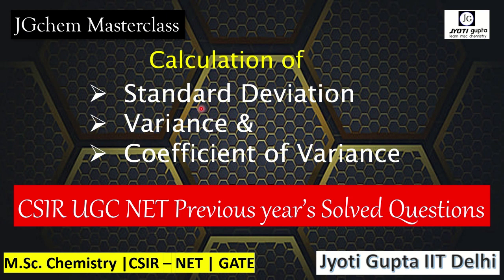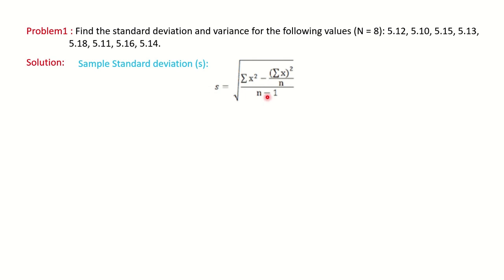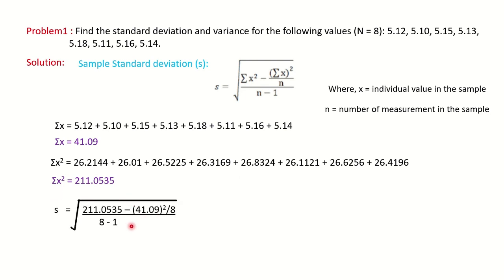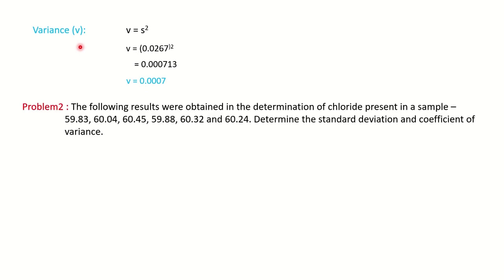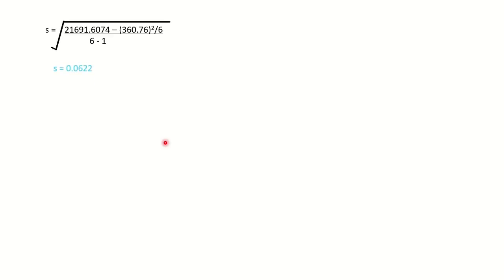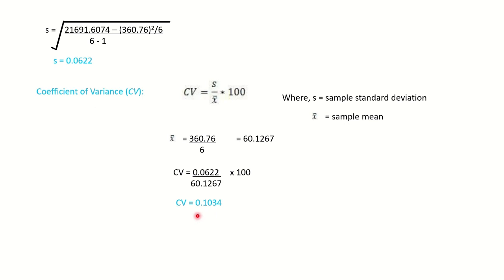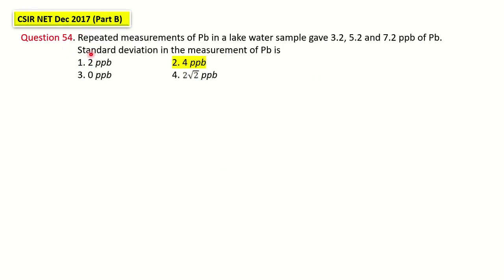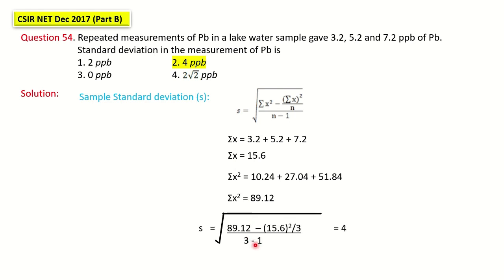Standard deviation| Variance| Coefficient of Variance| CSIR UGC NET Solved Previous year's Questions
In this video learn the calculation of standard deviation, variance, and coefficient of variance. Also, solve previous year's questions of BCU and CSIR UGC NET questions.
The above video is important for all the aspirants preparing for IITJEE, NEET, IIT JAM, CSIR UGC NET, GATE, and students of classes 11, 12, B.Sc & M.Sc., etc.